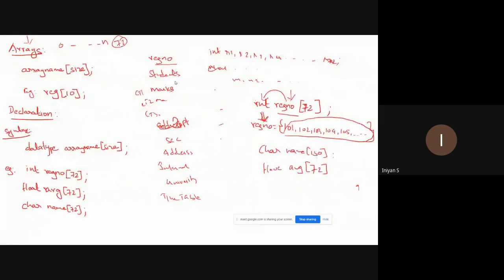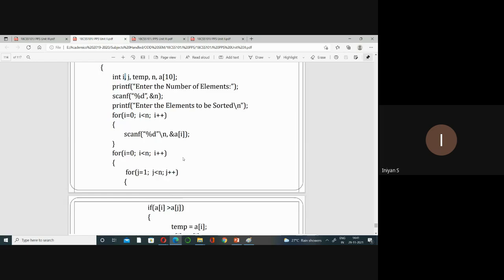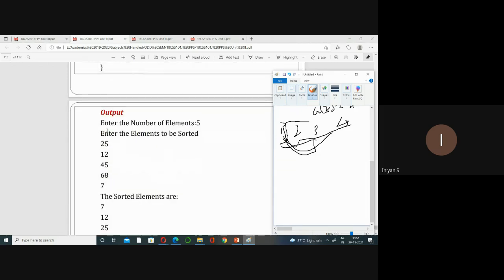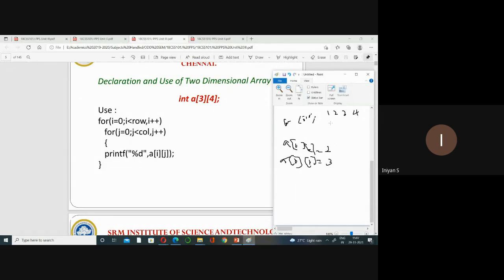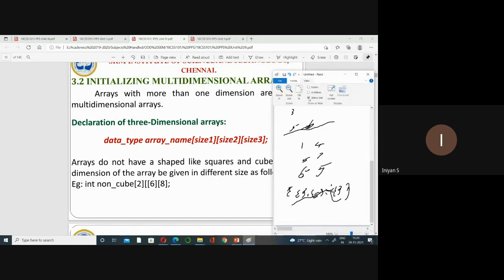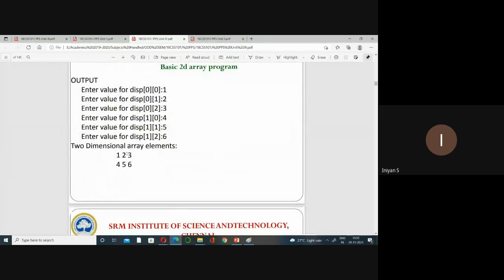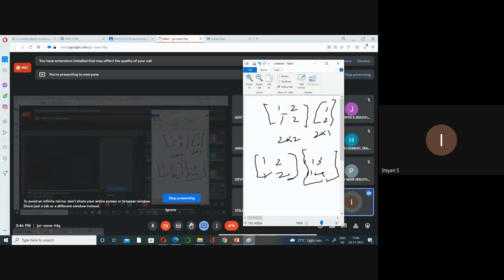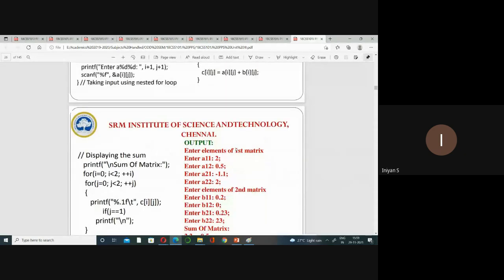Two Dimensional Array